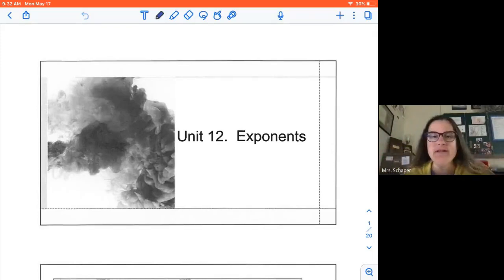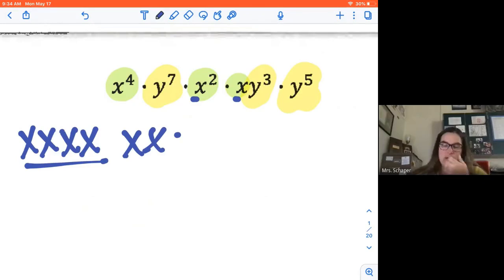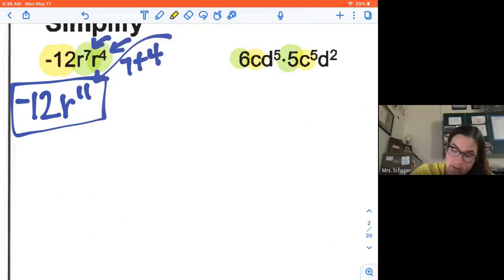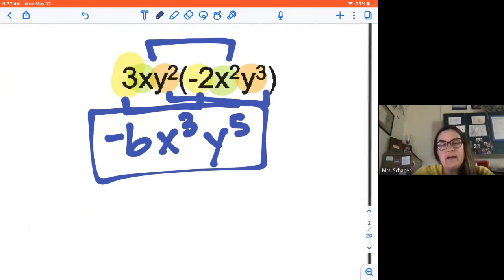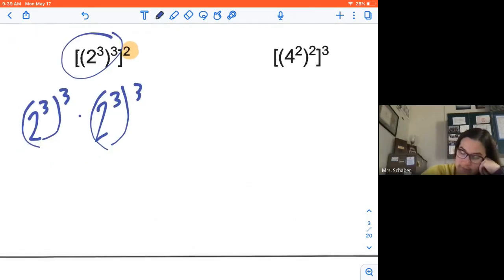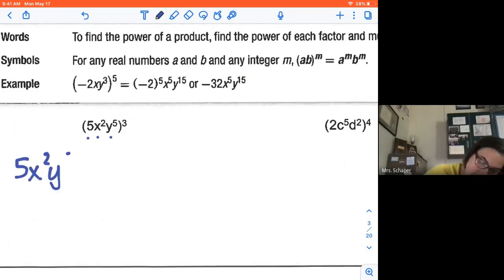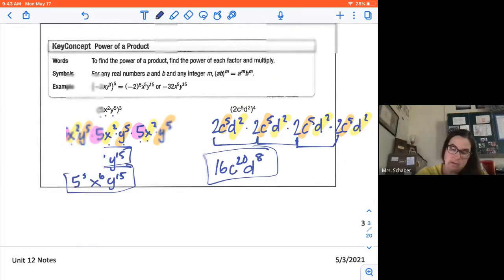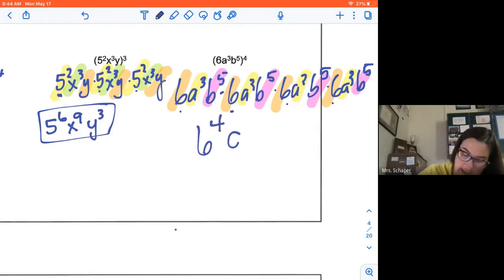2021_12-1 Multiplication Properties of Exponents